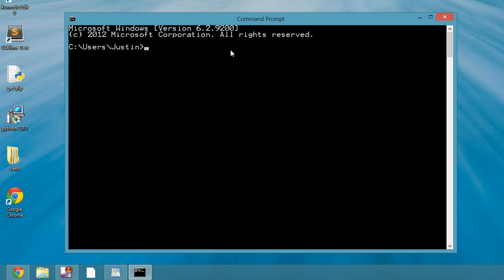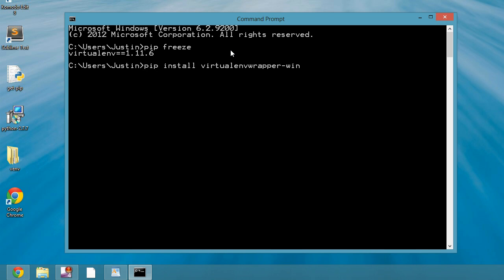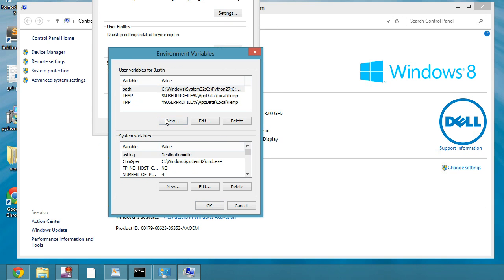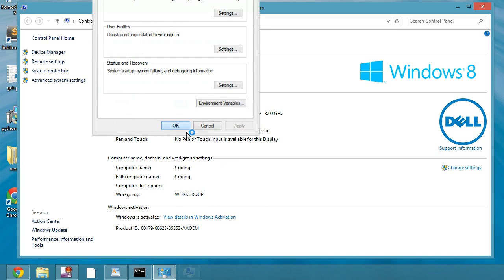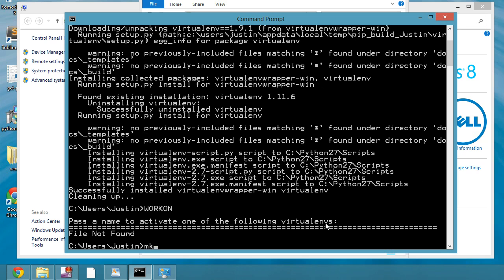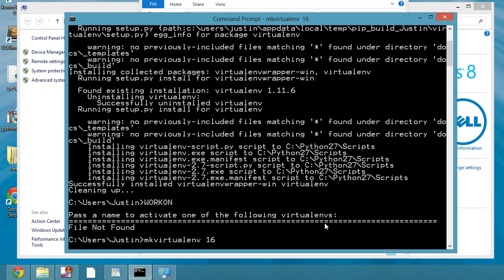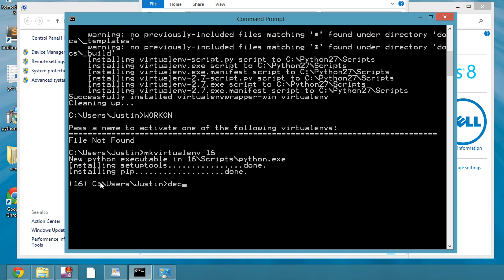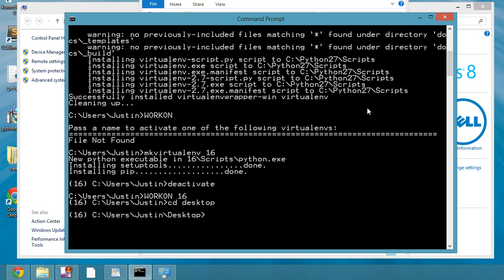Install Django and Python on Windows 5 of 7 Virtual Environment Wrappers to Separate Project and env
Install Django and Python On Windows (Episode 5 of 7)
Virtual Environment Wrappers to Separate project from Virtual Environment

Learn how to use virtual environments separate from the Django project themselves.

Django Installation Process:
1) Download Python & PIP
2) Install PIP ("python get-pip.py")
3) Setup Environment variables in Windows System Settings under  Advanced Settings:
C:\Python27;C:\Python27\python.exe;C:\Python27\Scripts\; C:\Python27\Lib\site-packages\django\bin;
4) Install Virtual environment "pip install virtualenv"
5) Create virtualenv and activate:
virtualenv somename
cd somename
.\Scripts\activate
6) Install Django:
pip install django==1.X.Y (replace x and y for version numbers)
7) Start django project:
python .\Scripts\django-admin.py startproject yourprojectname

Now your django project is started and ready to go. All you need to do is sync the database (python manage.py syncdb) and start any Coding for Entrepreneurs Project

The Coding For Entrepreneurs newsletter has news and updates about all things Coding for Entrepreneurs: